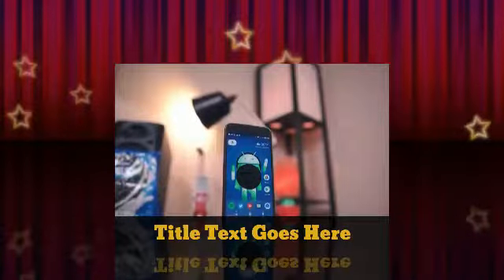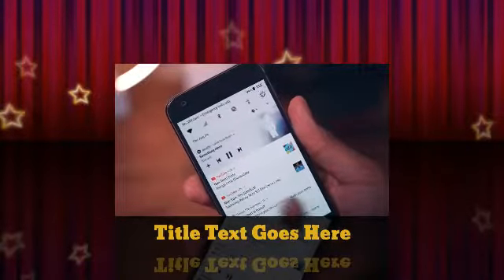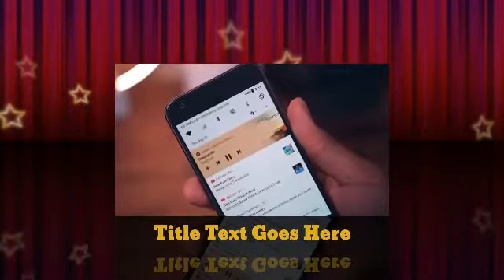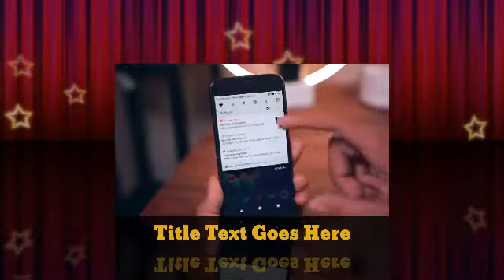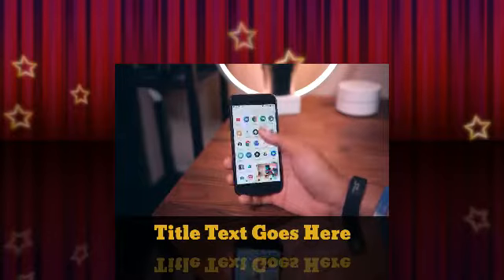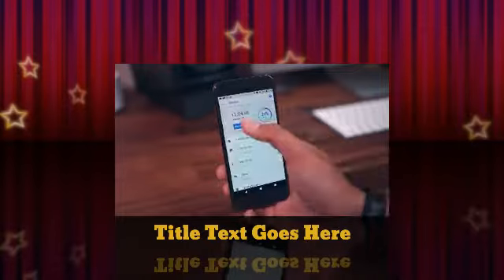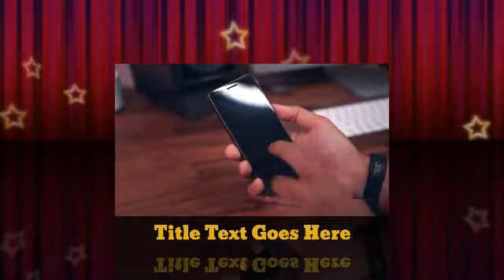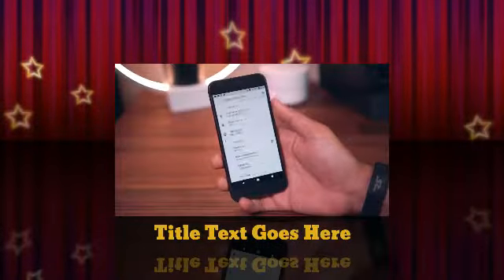ANDROID HIDEN SETTINGS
hiden settings android mobile phone.